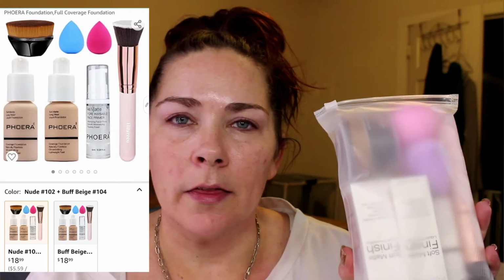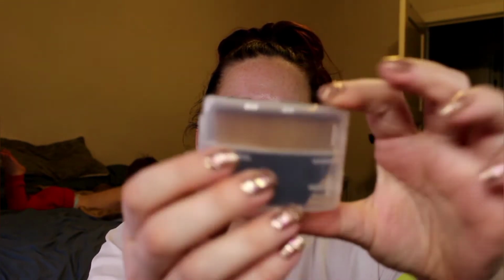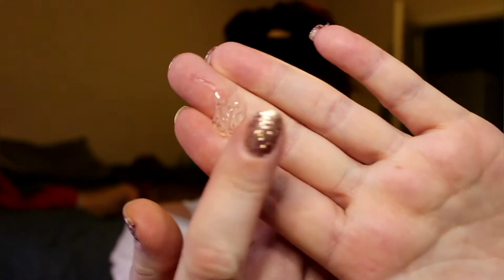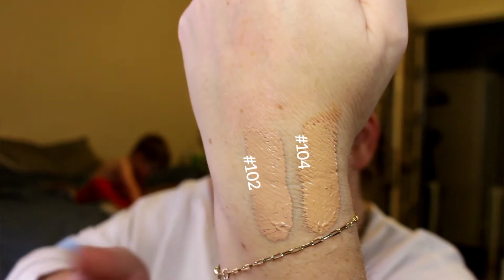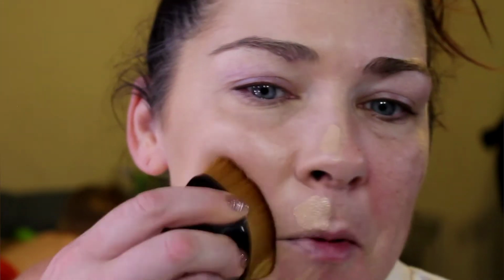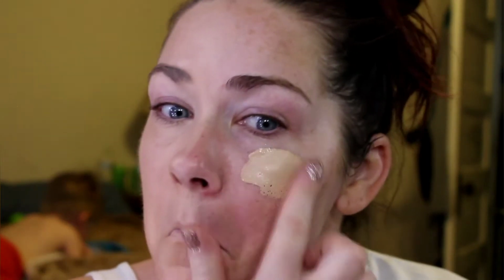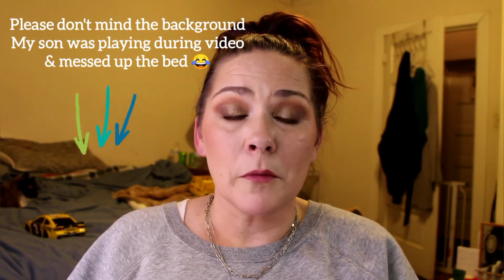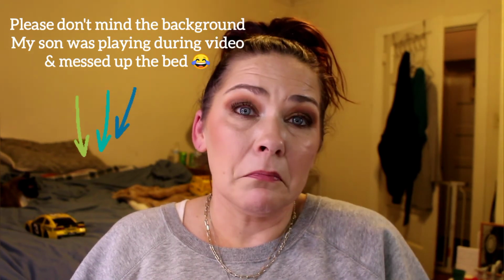Amazon Makeup ~ Phoera Full Coverage Foundation || Review & Tutorial || Is It Worth It??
PHOERA Foundation,Full Coverage Foundation (102 & 104)

Eyes and Blush (Video Coming Soon)
Makeup Gift Sets For Women - 190 Colors Makeup Palette Include Eyeshadow, Blushes, Eyebrow Powder, Eyeliner Pencil, Mirror + 20 Pcs Makeup Brushes + Eyeshadow Base Primer + 2Pcs Heart Shape Sponge Puff Make Up Set

Rare Beauty Always An Optimist Soft Radiance Setting Powder (Light)

Charlotte Tilbury Filmstar Bronze & Glow (Light/Medium)

Buxom Full Force Plumping Lipstick (Fly Girl)

**All opinions in video are my own from my own experiences**